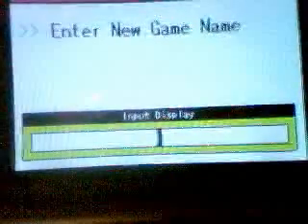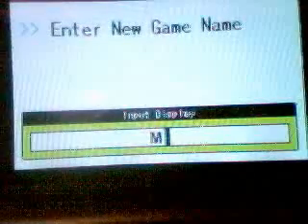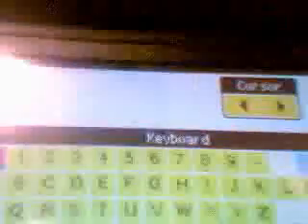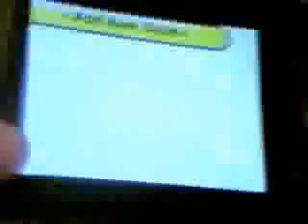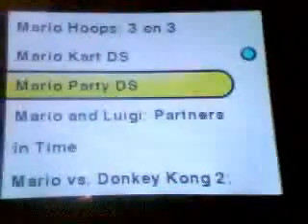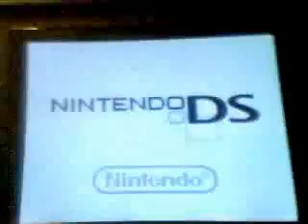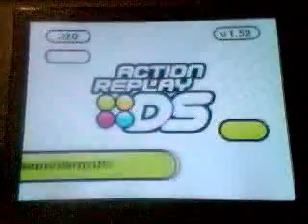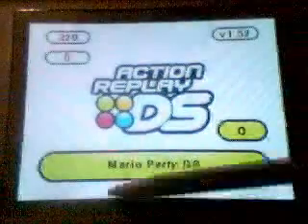AR+ Adding Games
this is how to add games that arent already on your action replay ds